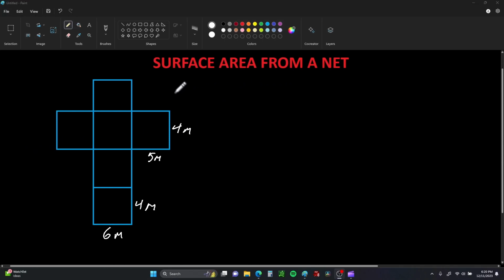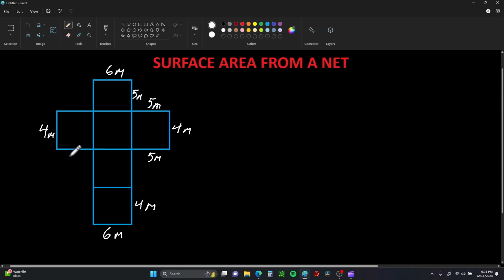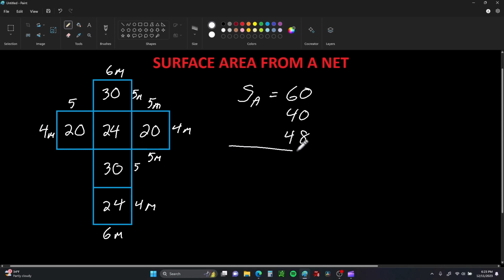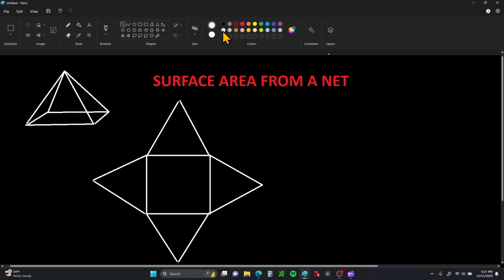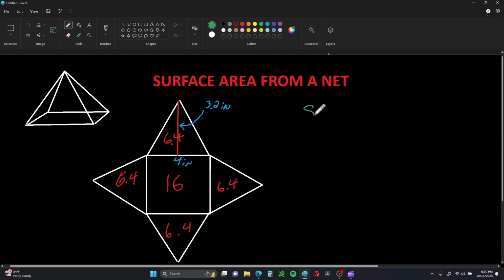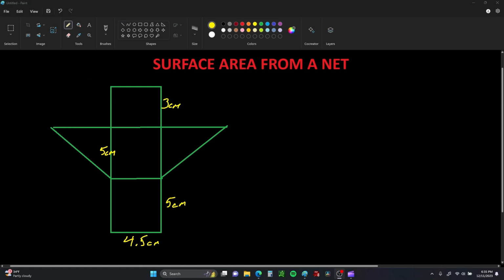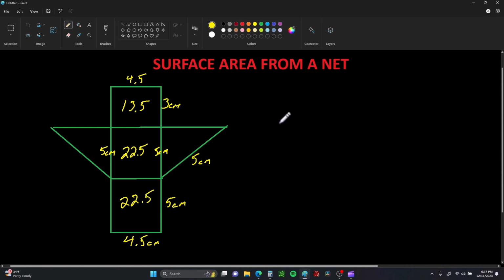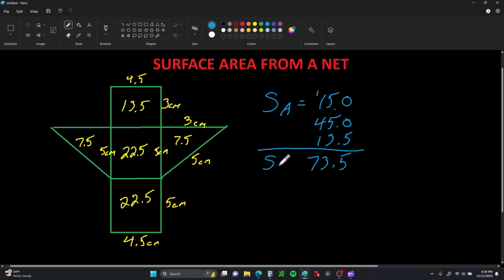SURFACE AREA from a net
This video looks at how to find the surface area of a rectangular prism, a square pyramid, and a triangular prism.